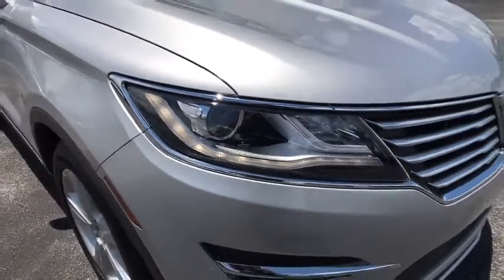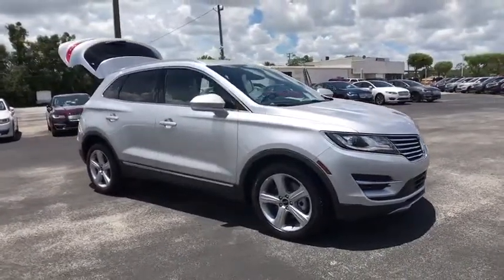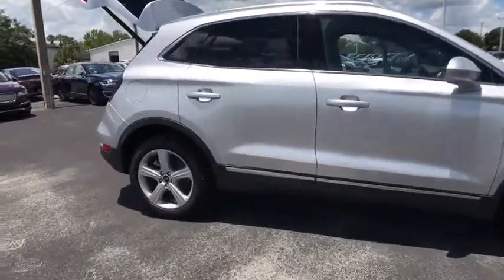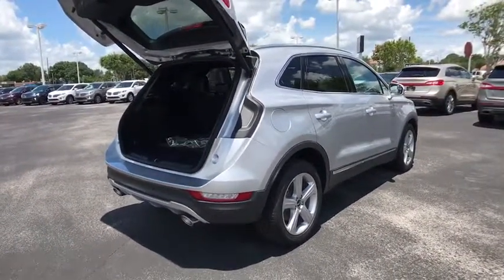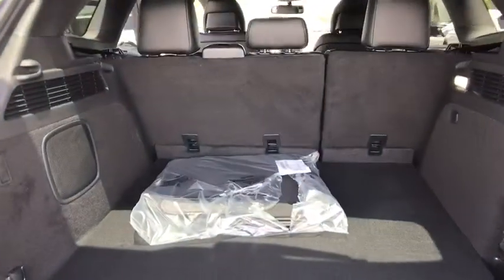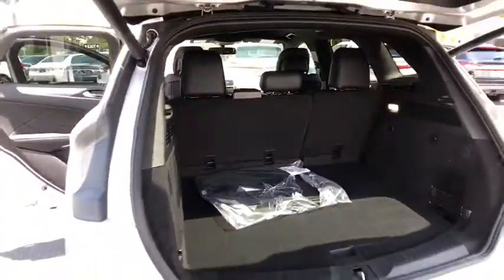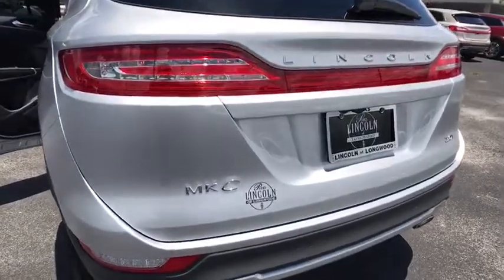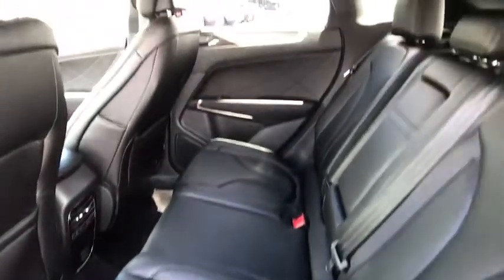2017 Lincoln MKC Orlando, Winter Park, Windermere, The Villages, Deland, FL CHUL55294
New 2017 Lincoln MKC
2017 Lincoln MKC Premiere - Stock#: CHUL55294 - VIN#: 5LMCJ1C98HUL55294

Parks Lincoln
3505 US-17